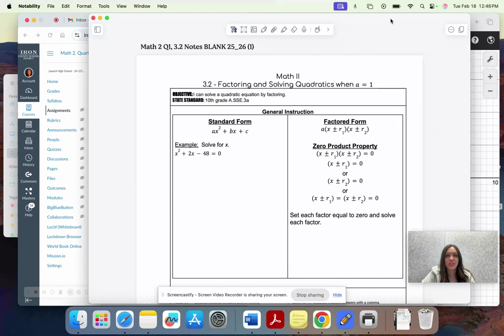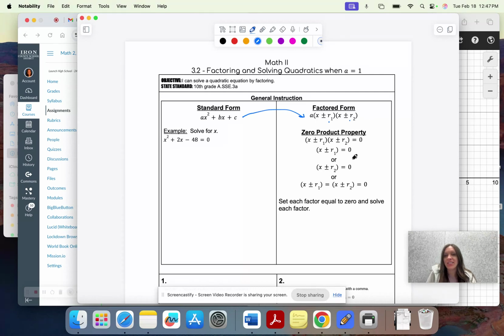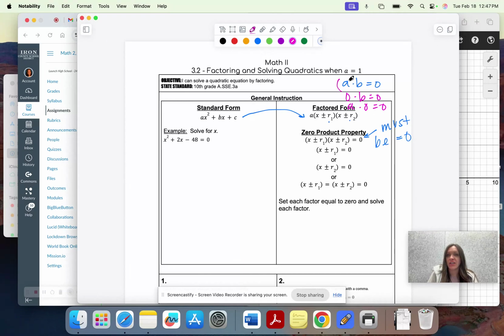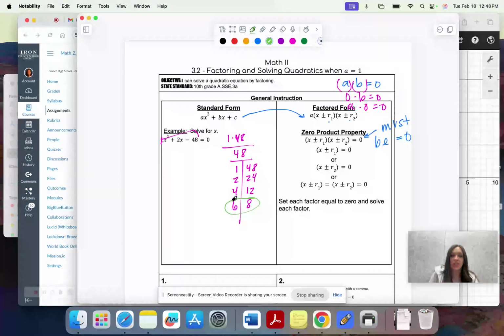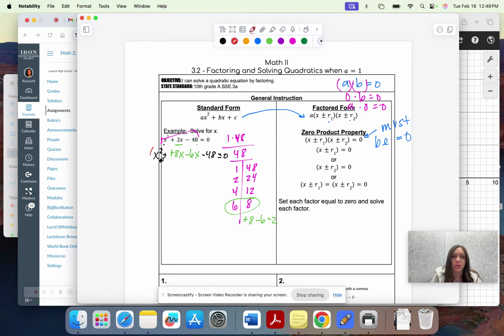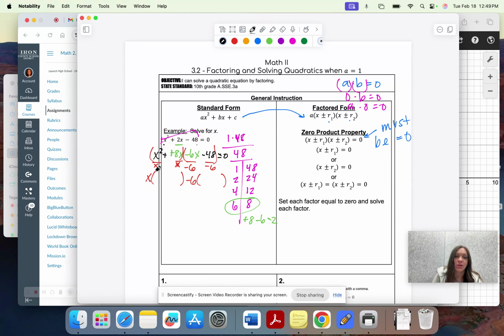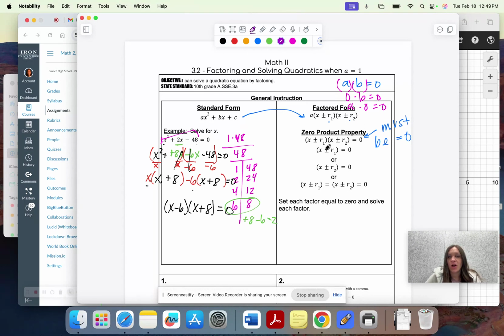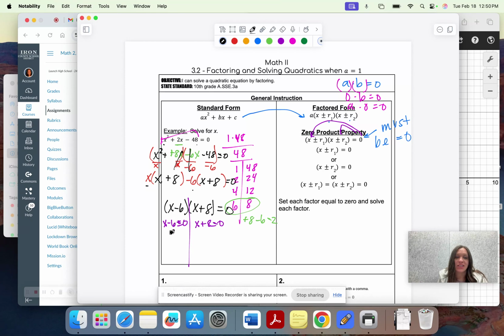M2Q1, 3.2 General, 25/26